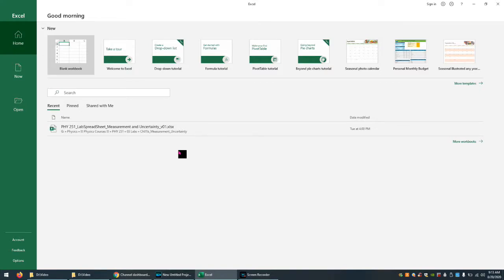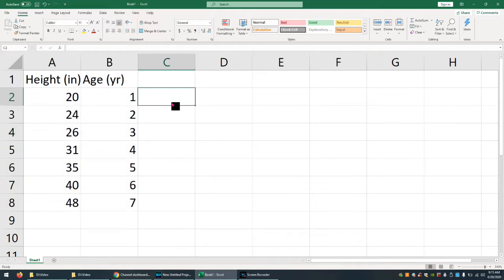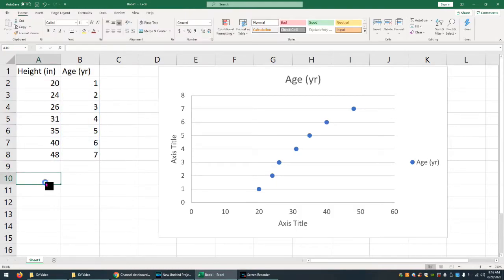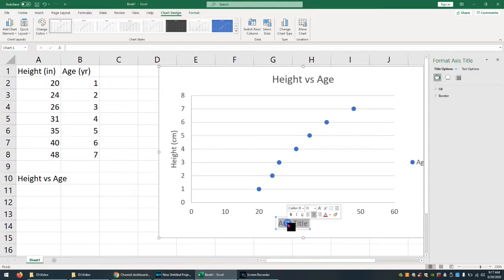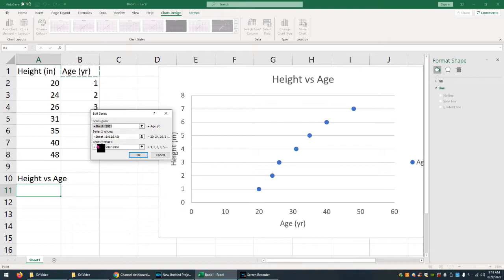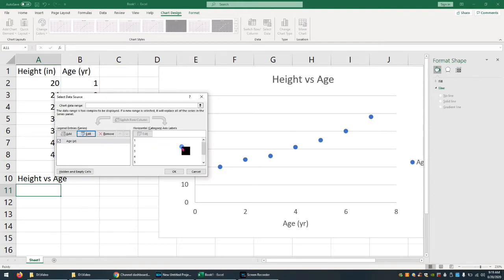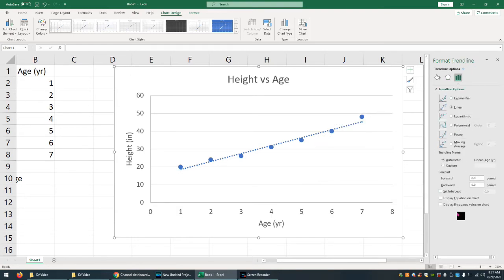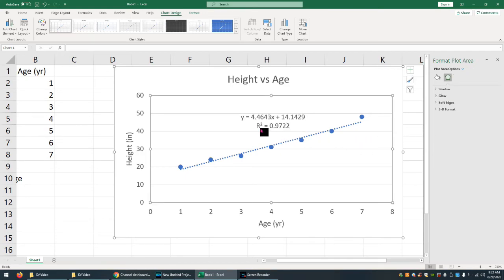All Graphing Using Excel One Data Set v02